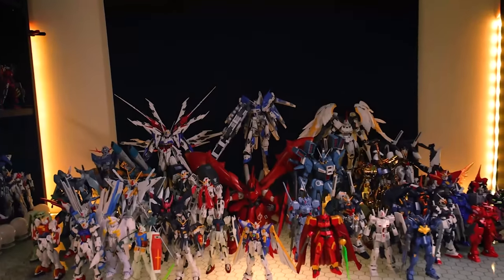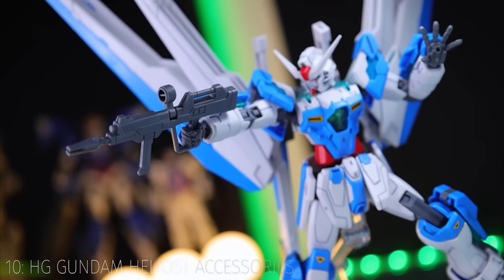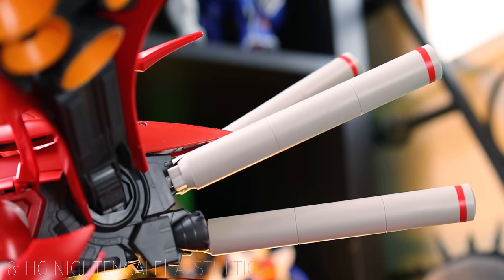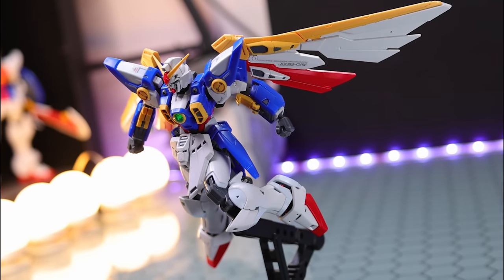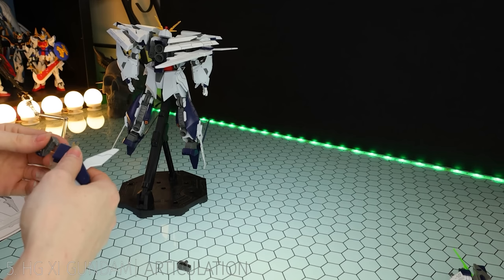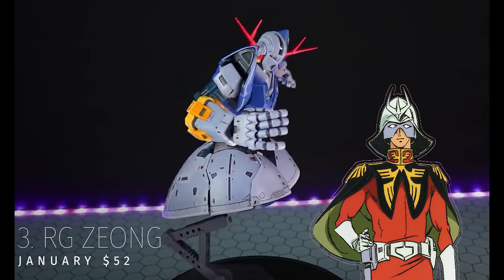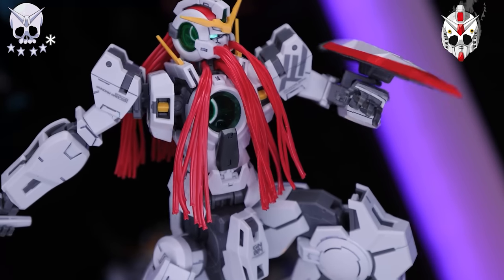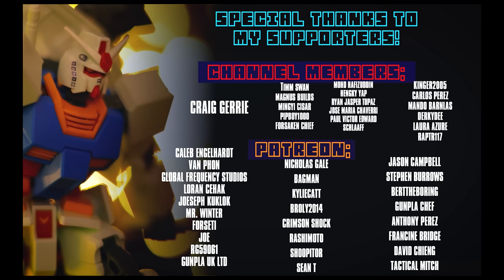BEST GUNDAM GUNPLA KITS OF 2021 | MECHA GAIKOTSU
Counting down the top 10 best of the best Gundam model kits of 2021!

0:00 INTRO
3:14 NUMBER 10
6:09 NUMBER 9
9:27 NUMBER 8
12:06 NUMBER 7
14:52 NUMBER 6
18:12 NUMBER 5
21:16 NUMBER 4
25:05 NUMBER 3
28:00 NUMBER 2
31:20 NUMBER 1